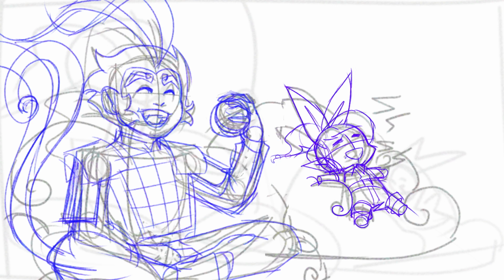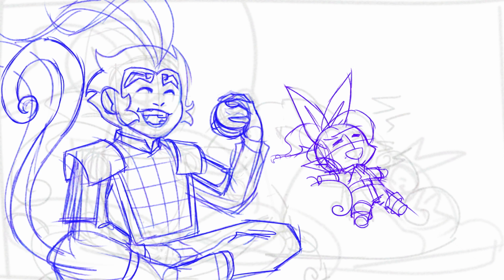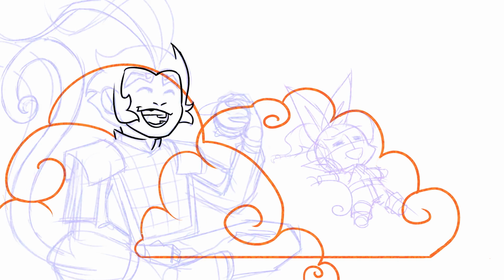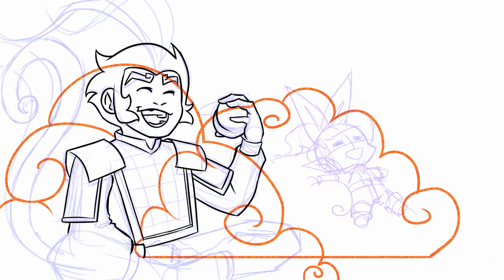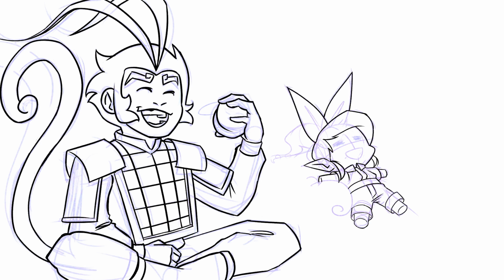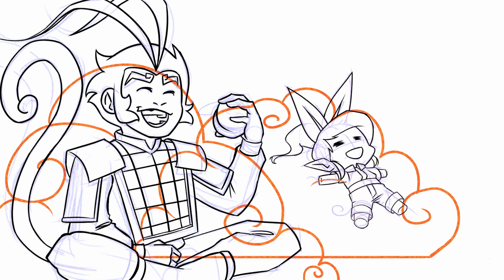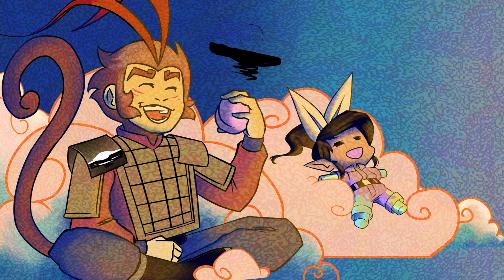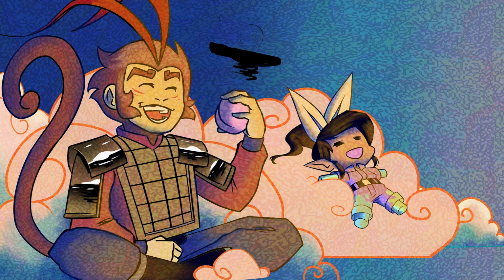How I Make A Thumbnail!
This video is me talking about my process on how I make a YouTube thumbnail. i show you a timelaspe of my work and do a bit of commentary as it progresses. I take you through the process, explain each step, and even share some tips from my graphic design class! please let me now if you have any questions in the comments!